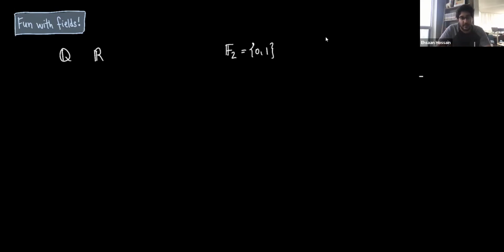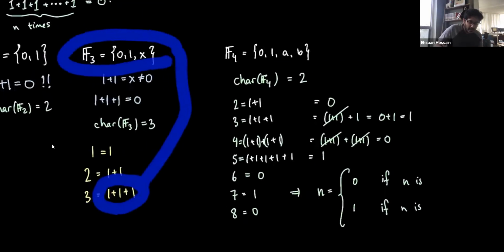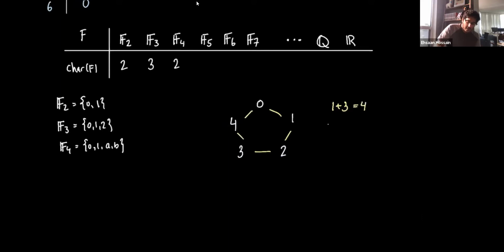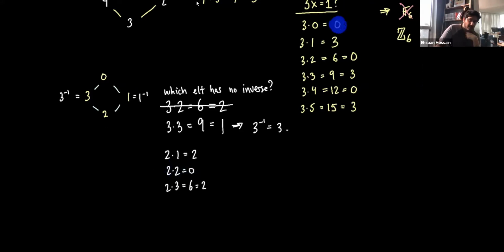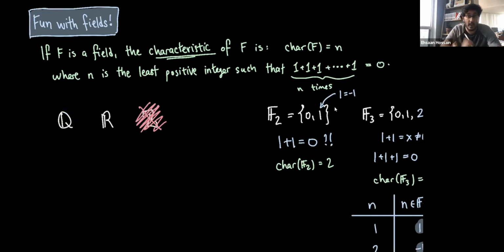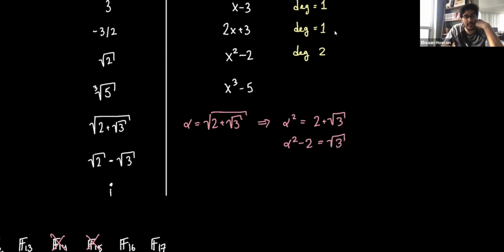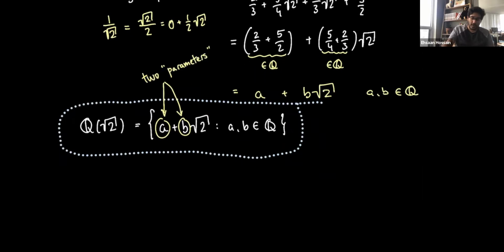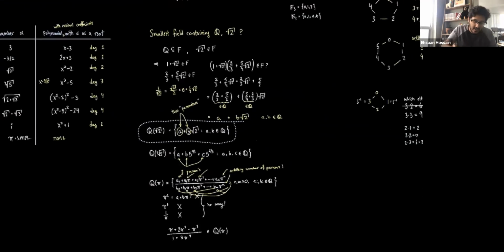MAT102 - Fun with fields!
Some fun stuff about why fields are so cool. This is optional --- you don't have to know all this for tests or anything.